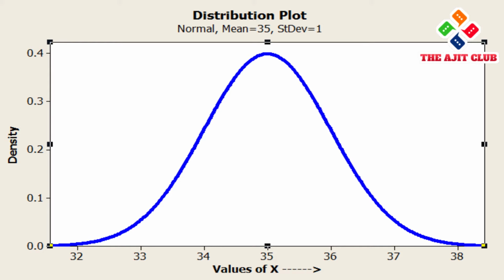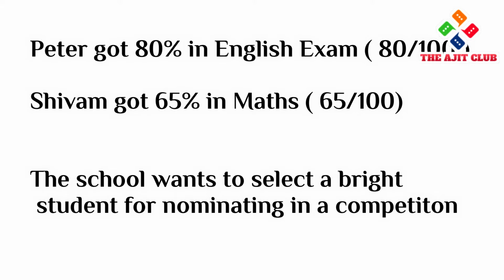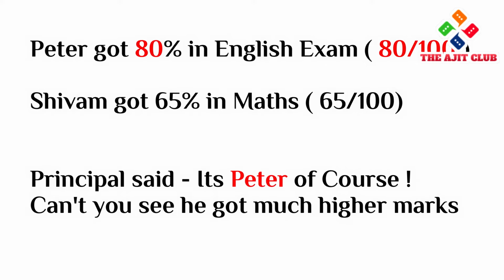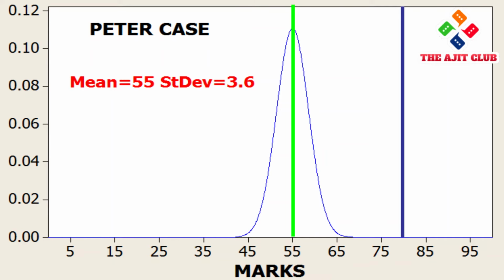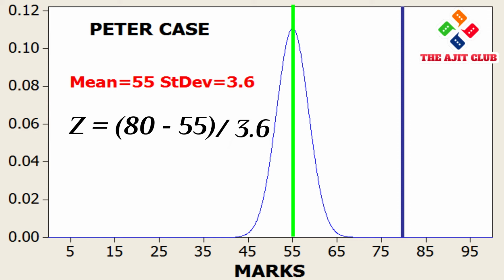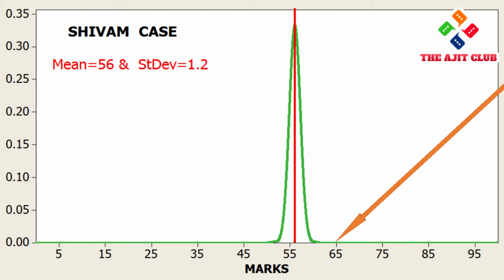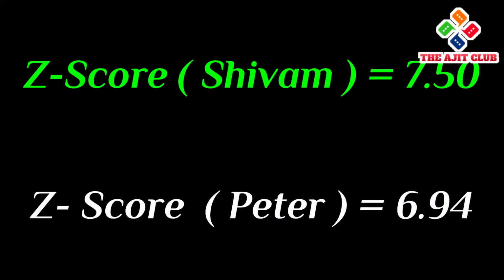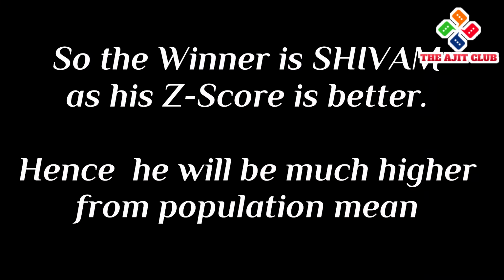The Z - Score ( Lesson 6 - Six Sigma Series )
THE Z- SCORE practically explained with easy examples !